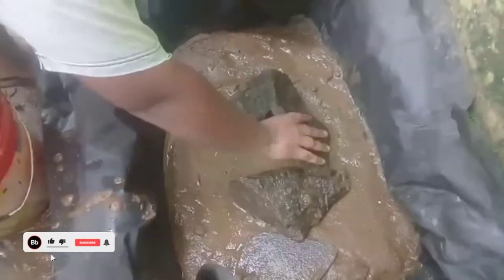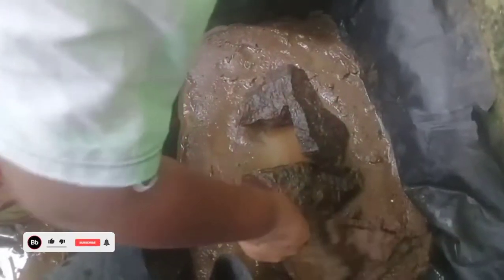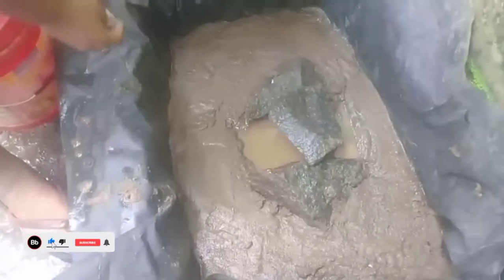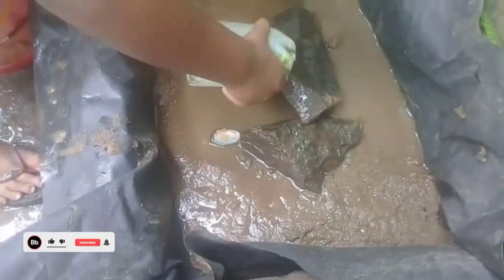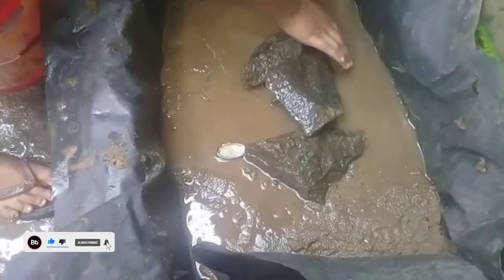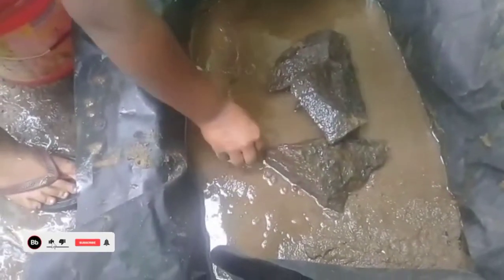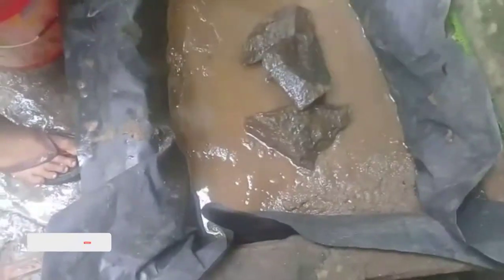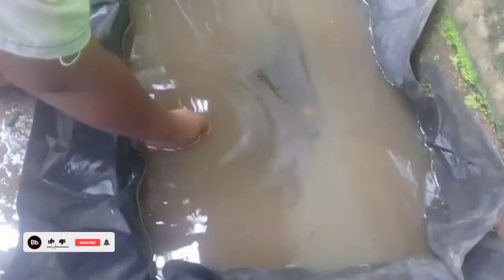ഗപ്പി ടാങ്കിൽ മണ്ണ് ഇട്ടാൽ എന്ത് സംഭവിക്കും ഫിഷ് ടാങ്കിൽ എങ്ങനെ മണ്ണ് ഇടാം